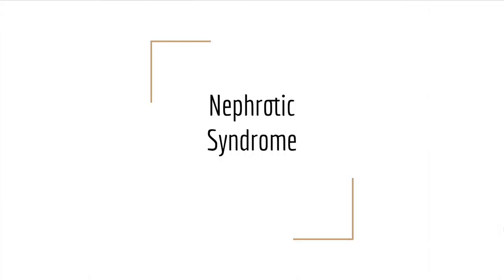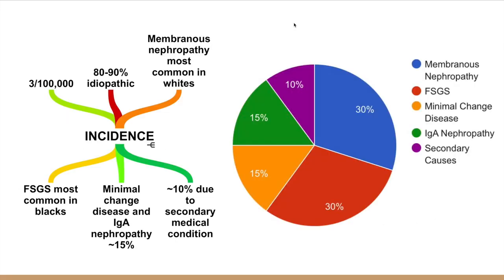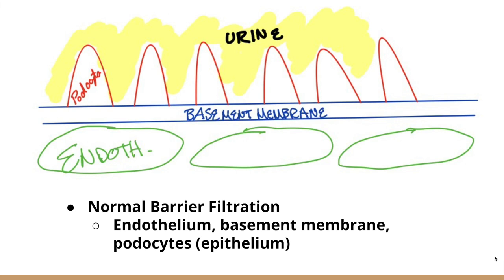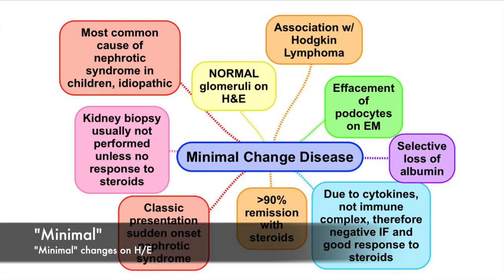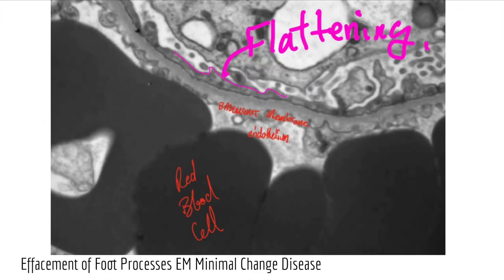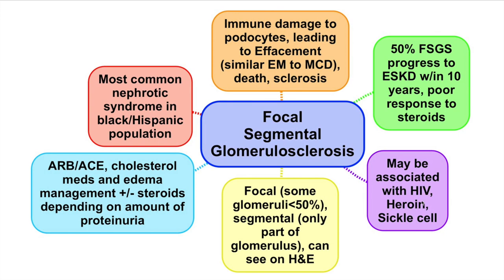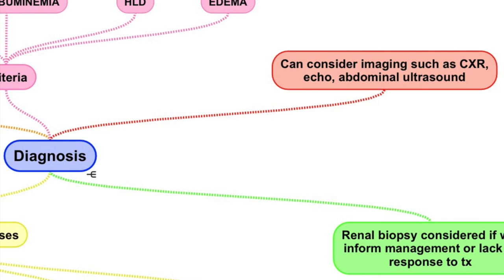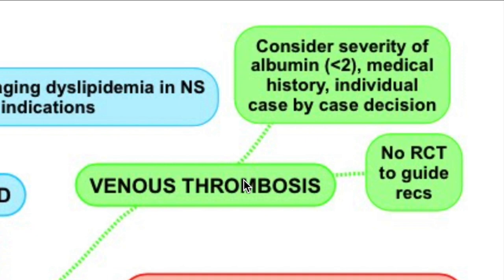Nephrotic Syndrome Made Easy: Causes, Pathology, Diagnosis, Management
What is nephrotic syndrome? How do you treat it? How is it diagnosed? What causes nephrotic syndrome?
Learn about nephrotic syndrome - catered to medical or nursing students or residents. Look at the epidemiology, causes, pathophysiology, diagnosis, and management strategies. This video will discuss minimal change disease, FSGS (focal segmental glomerulosclerosis), membranous nephropathy, and diabetic nephropathy. Use flowcharts to help you understand the material.